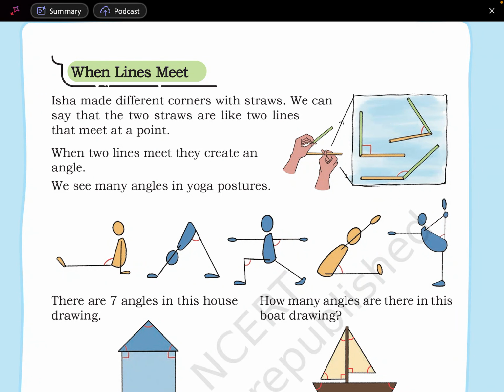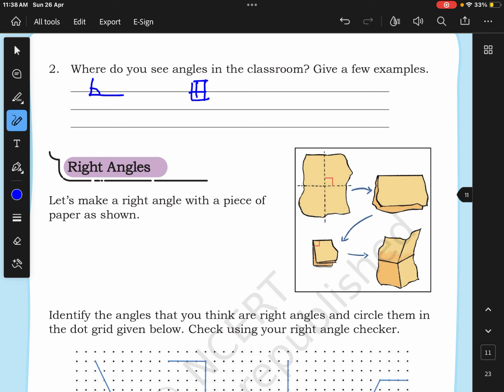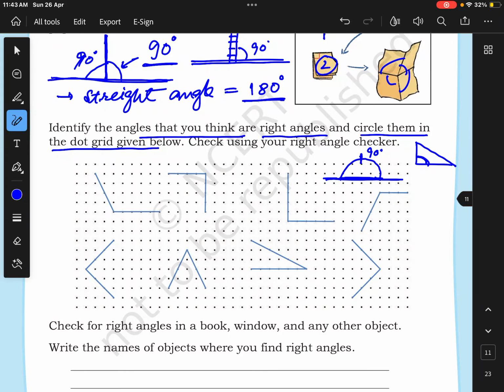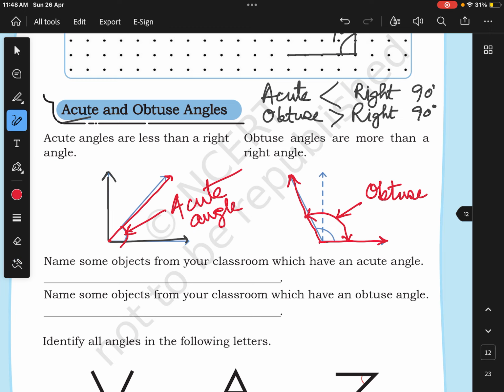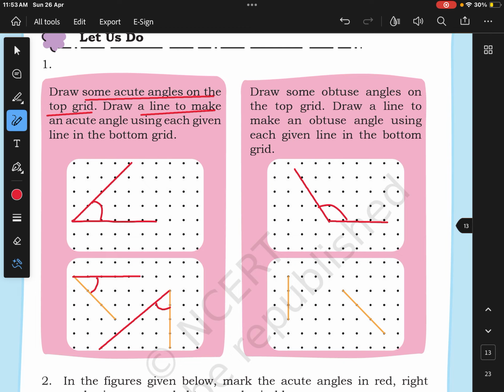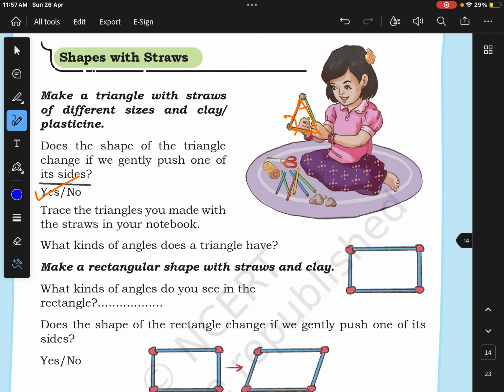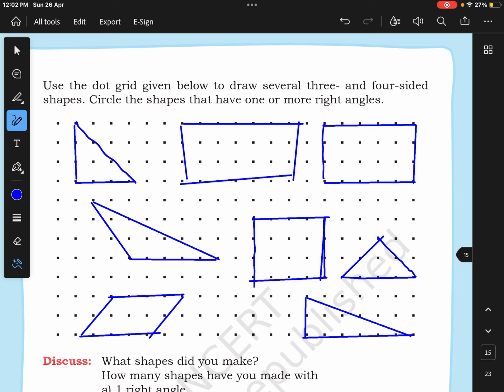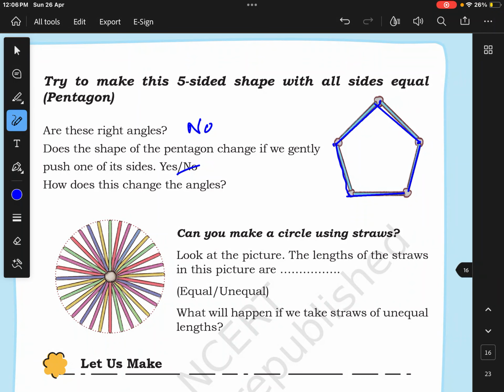NCERT Class 4, Ch 1, Pages 10-16, Shapes Around Us, Mathes mela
Here you find the solution for NCERT Mathematics (Maths Mela) for all the classes. The solution is well explained in Hindi and English for learners with different backgrounds. You may also type any doubt or for an explanation in the comment box.